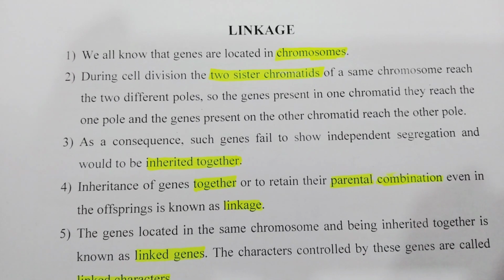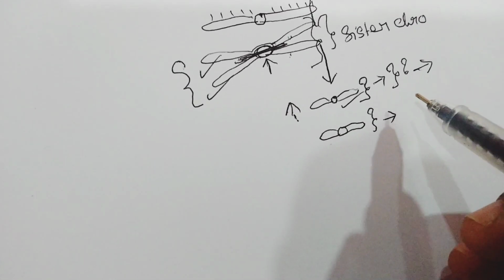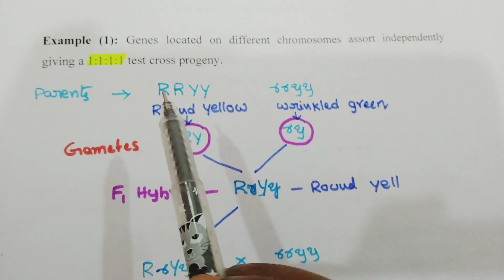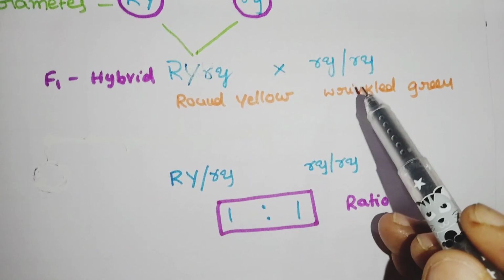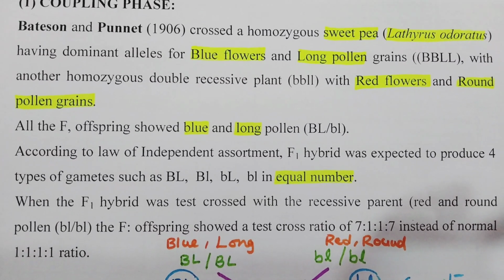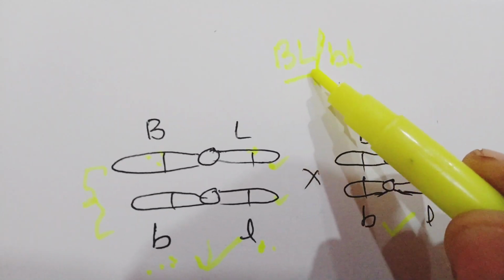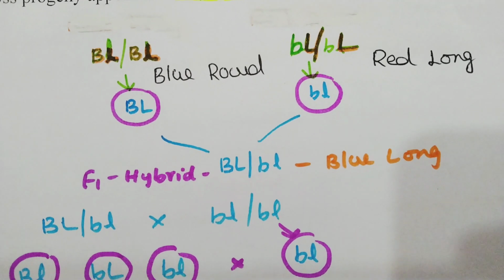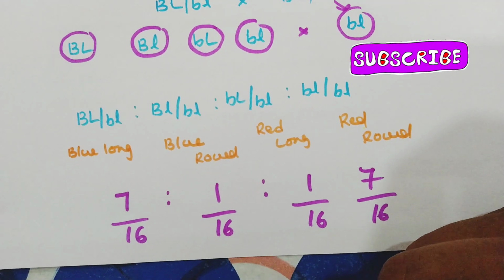Linkage l Coupling Vs Repulsion